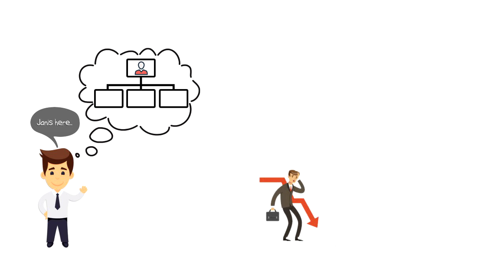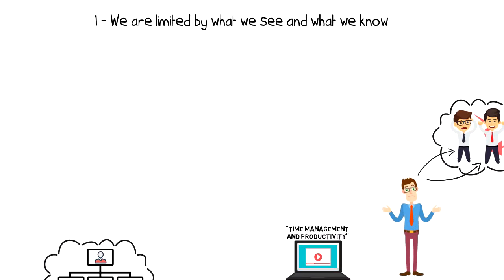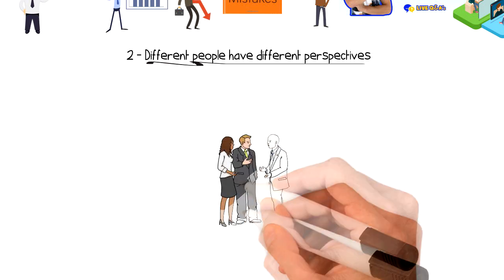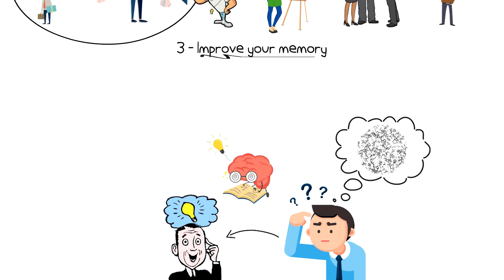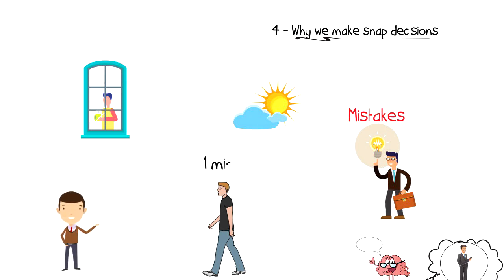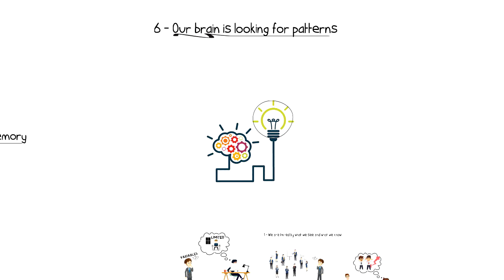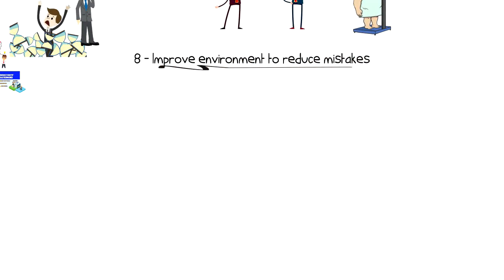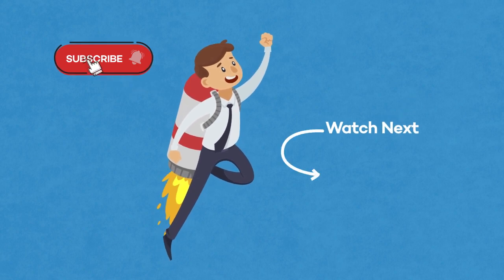Why We Make Mistakes By Joseph Hallinan | Book Summary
Why We Make Mistakes book summary will give you some of the reasons why we forget things. We will look at ways how to recognize mistakes, How to avoid mistakes and how improve our memory.  Why we make mistakes book is written by Joseph Hallinan.

💡 Content Use

Kind Regards,
Janis